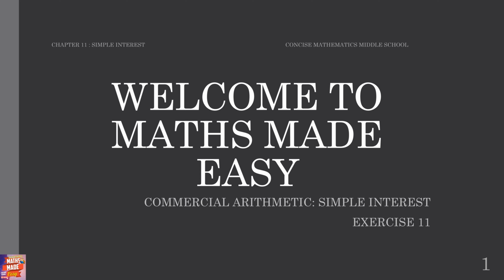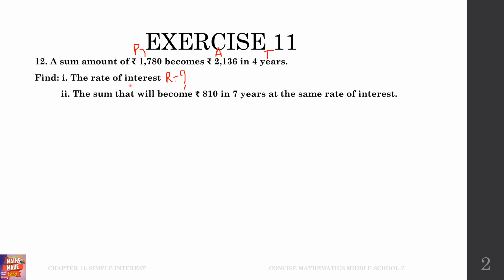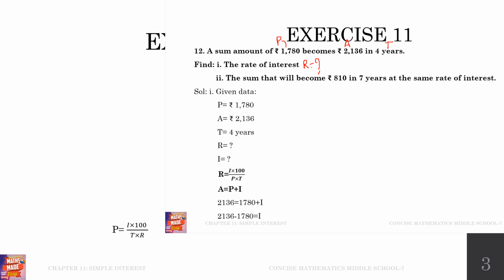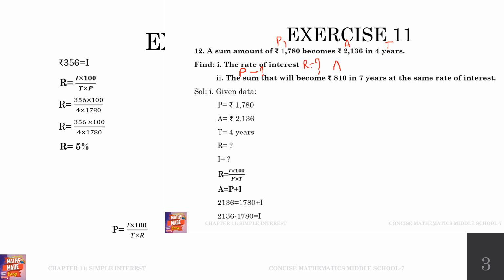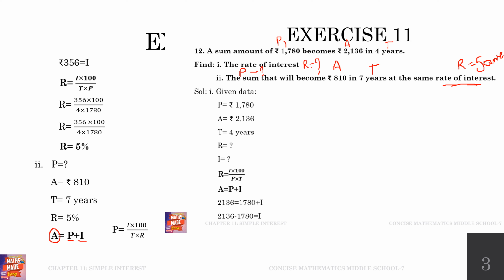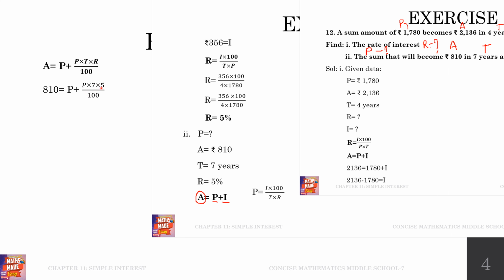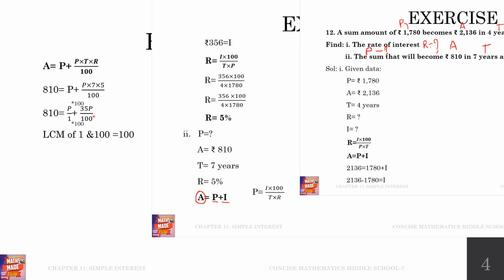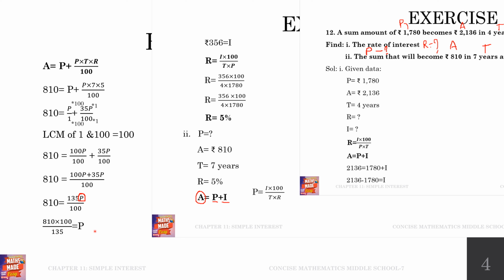Examples of SIMPLE INTEREST Problems with Solutions||SIMPLE INTEREST Word Problems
00:00 INTRODUCTION TO SIMPLE INTEREST:
00:07 A sum amount of ₹ 1,780 becomes ₹ 2,136 in 4 years.
00:59 Find: i. The rate of interest
03:17 ii. The sum that will become ₹ 810 in 7 years at the same rate of  interest.